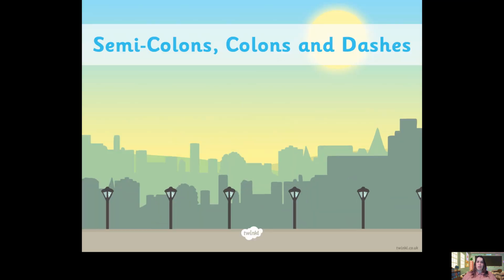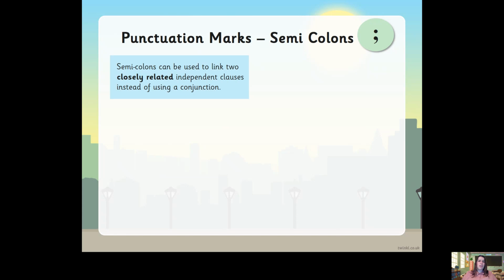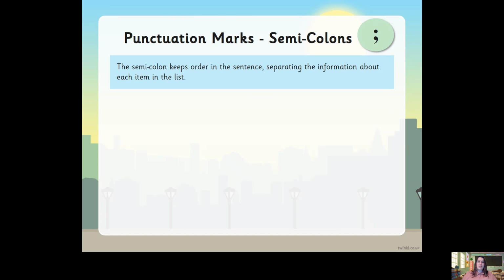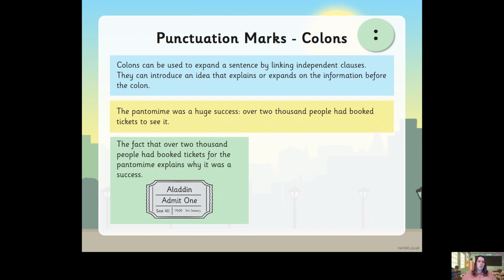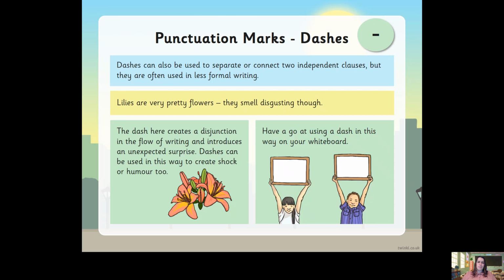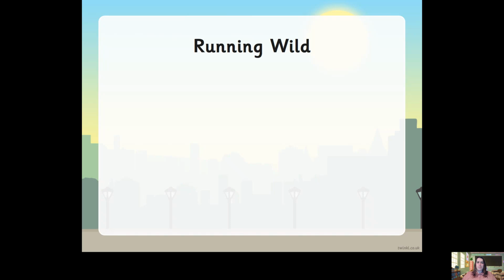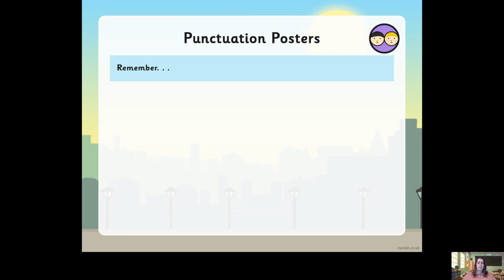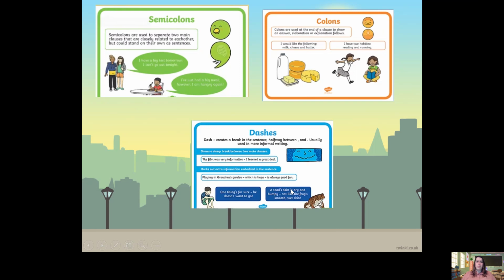English with Miss Fletcher - Tuesday 19th January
Watch the video lesson and then complete the tasks set. Remember to turn in your work.